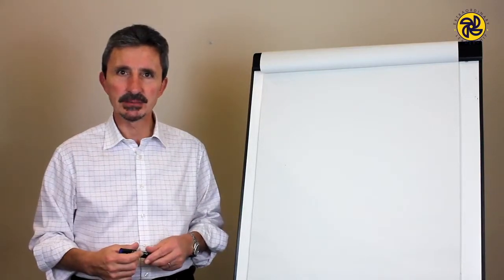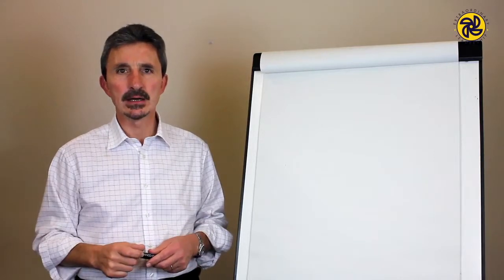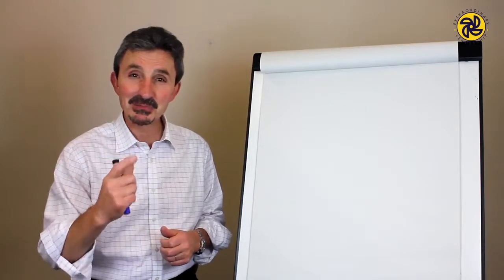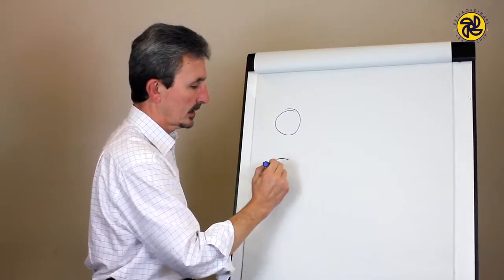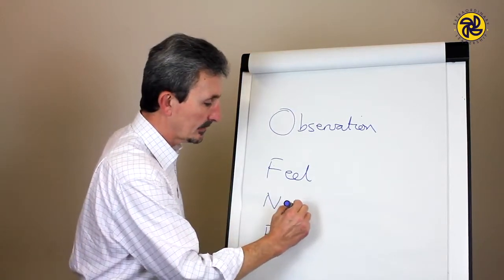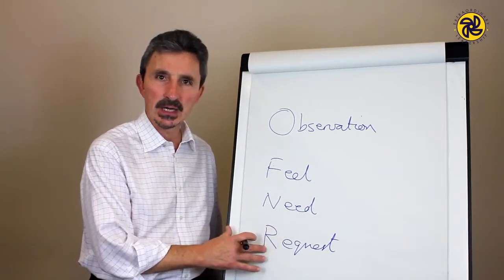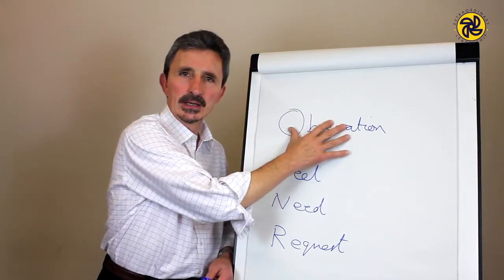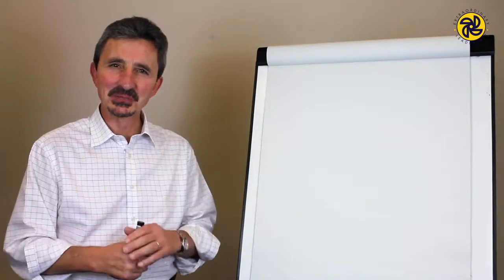Handling Conflict: Leaders Resolve Conflict Within and Between Teams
A simple tool from conflict-management practice to diffuse conflict and promote awareness, connection and development